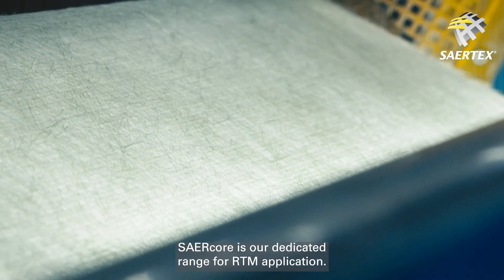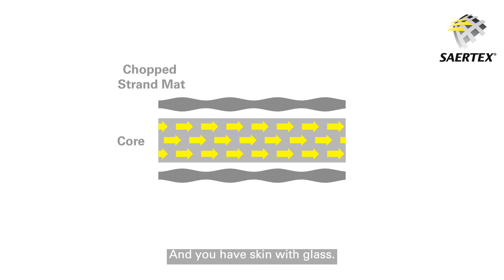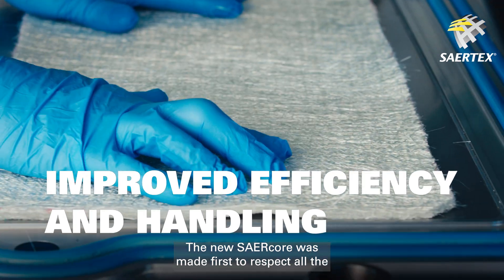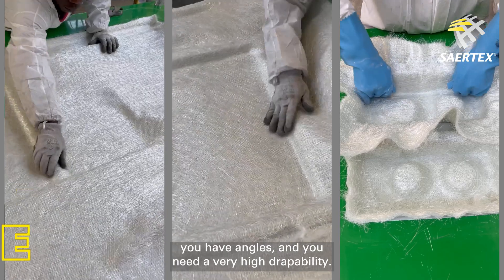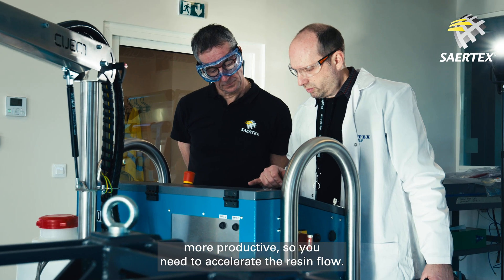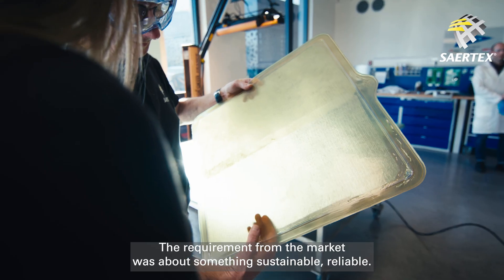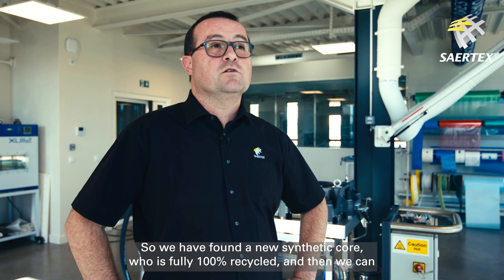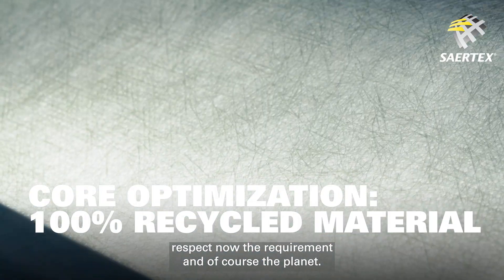Introducing our new SAERcore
We are committed to resource saving! The new SAERcore® is defined by its innovative core, which consists of 100% recycled materials. As our patented product range, SAERcore® is ideally suited for closed injection processes such as RTM (Resin Transfer Molding) and RTM Light as well as for infusion processes. We are currently in the final stages of development, but can already present the following benefits:

// Core optimization: 100% recycled material
// Increased productivity: faster resin flow
// Improved efficiency and handling: easier drapability

Convince yourself of our optimized closed mould reinforcement!